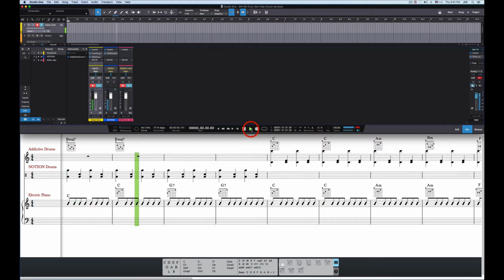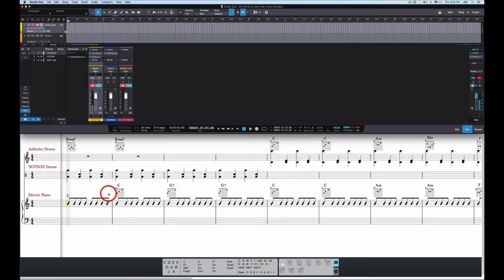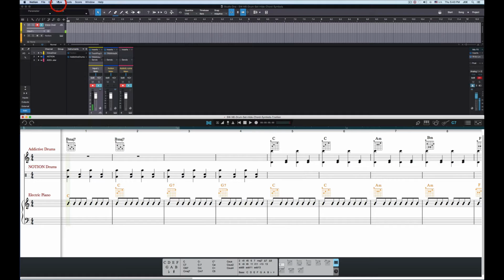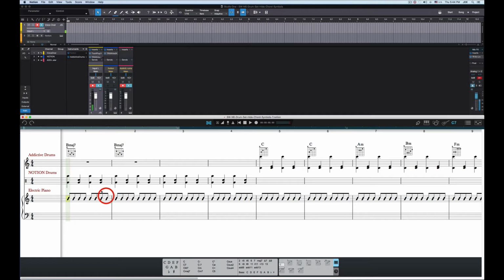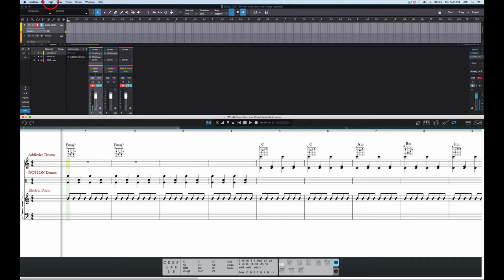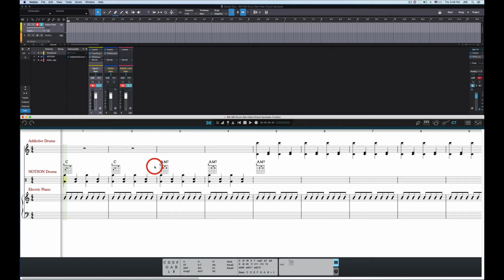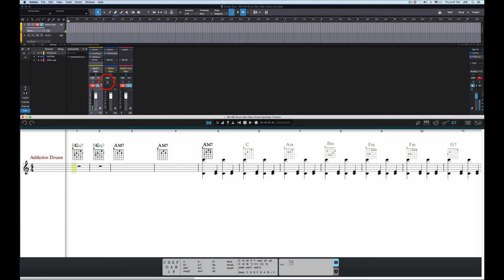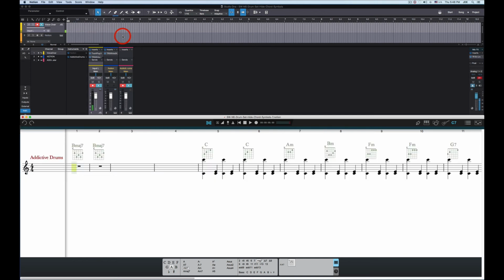How to Hide Chord Symbols in NOTION 6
In this video, I show how to hide, show, and delete chord symbols on NOTION 6 staves.